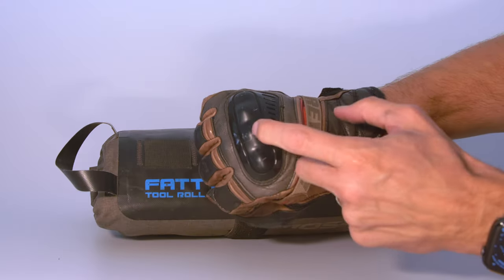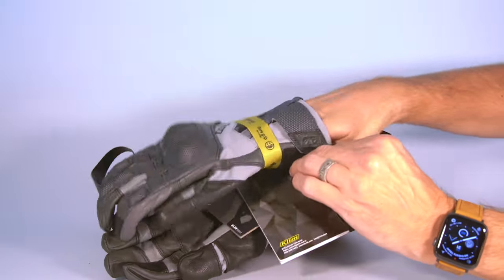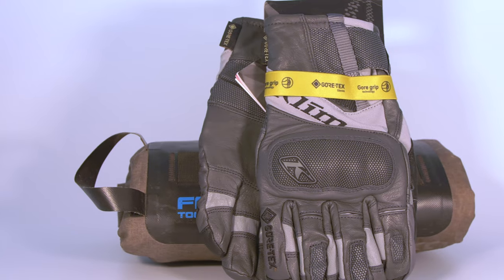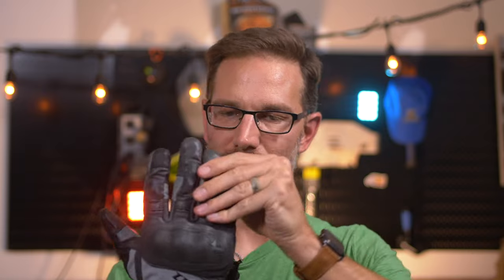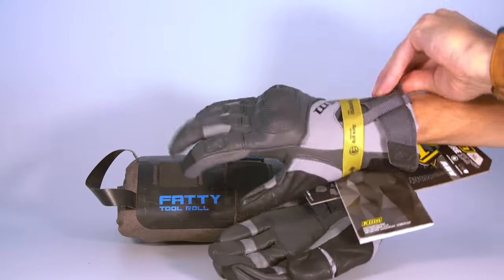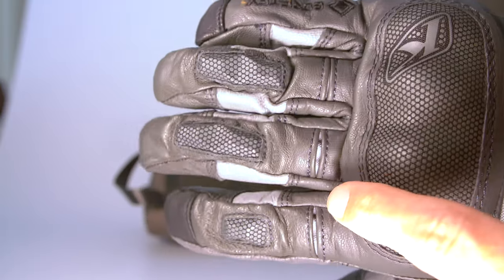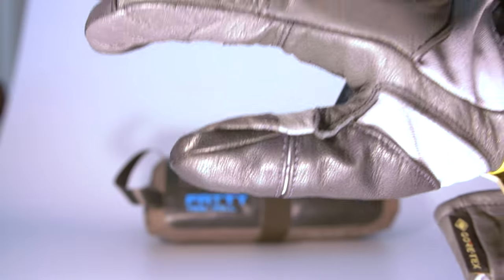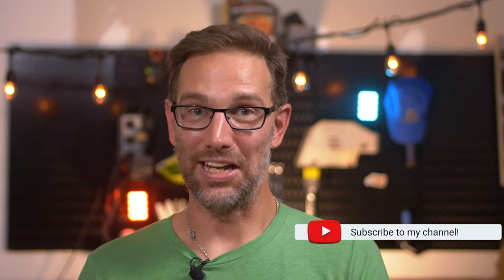I Really Need New Gloves: Klim Adventure GTX Glove Try On and Review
So, at some point, it will be vital for me to start looking for new gloves to replace the ones I have been wearing for 6 years now. GoreTex seems like the obvious choice for a good all-rounder but I don't know if I should stick with what I know or head out to some other brands.  Here is my first look at the @Klim Adventure GTX gloves.

9642